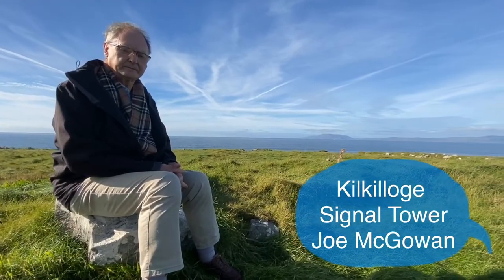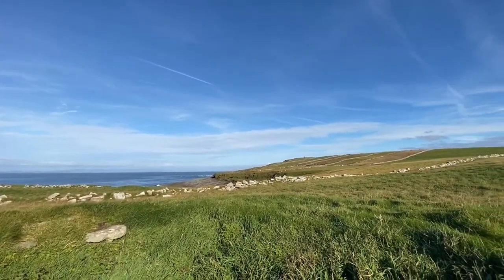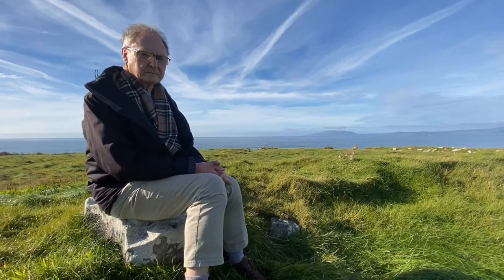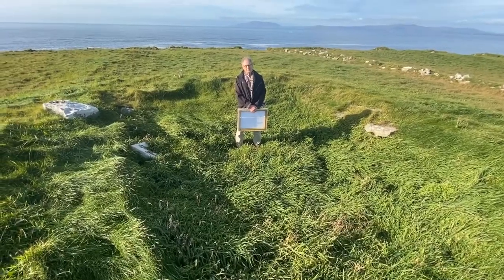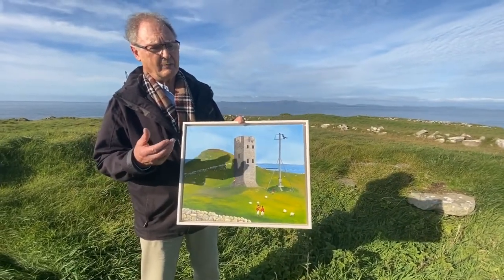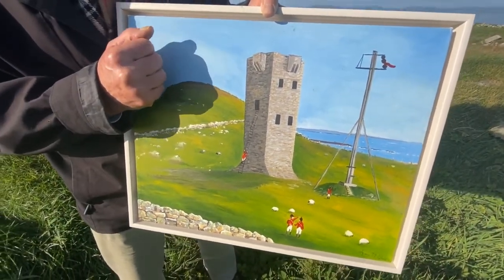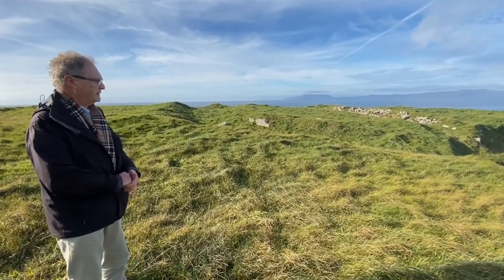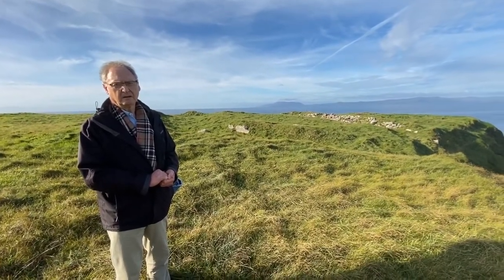Monument Monday - Kilkilloge Signal Tower with Joe McGowan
The ‘Sligo Community Archaeology Project’ is an initiative of Sligo Heritage Forum and is an action of the County Sligo Heritage Plan 2016–2020.  The project is being undertaken by Sligo County Council in partnership with The Heritage Council and is being delivered by Tamlyn McHugh of Fadó Archaeology on behalf of the Heritage Office, Sligo County Council.  This project received funding from the Heritage Council in 2020.

The video series is called 'Monument Monday' and it was part of the Sligo Community Archaeology Project.